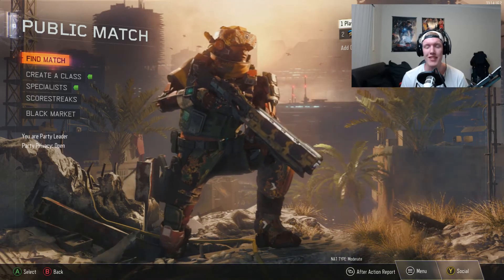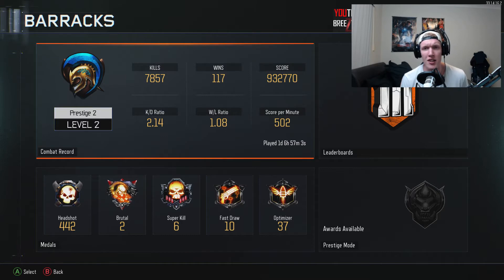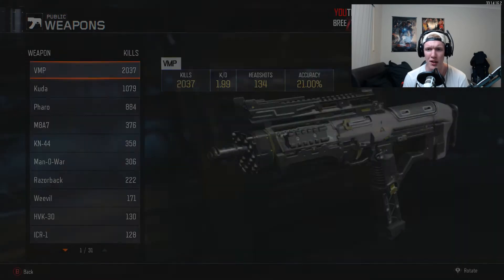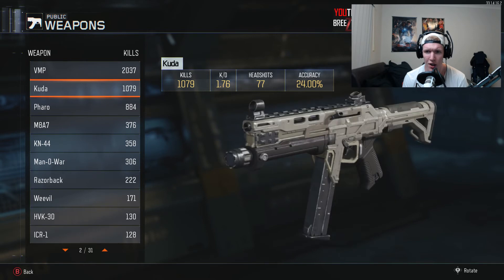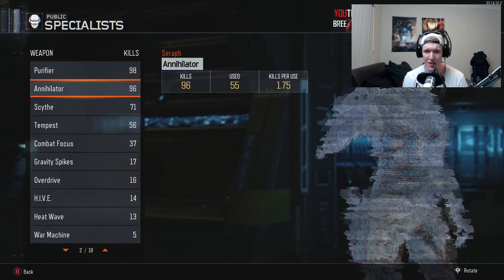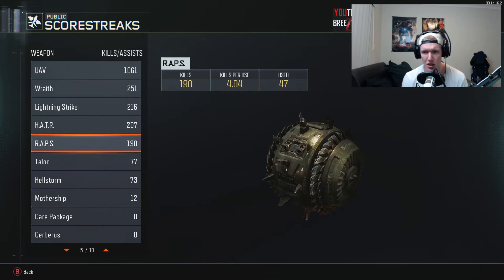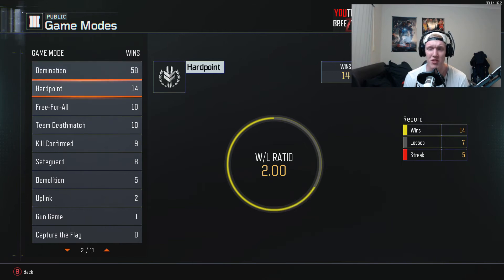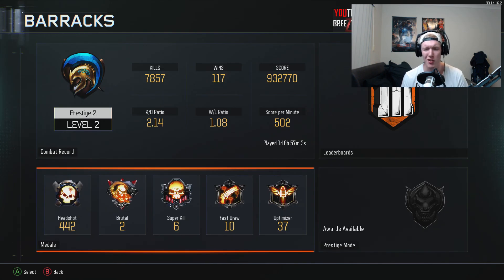SECOND PRESTIGE BARRACKS | "BLACK OPS 3"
SECOND CHANNEL